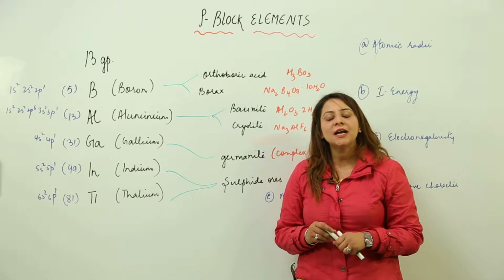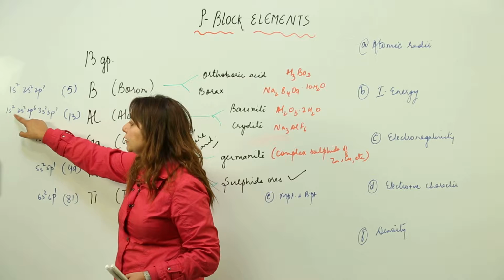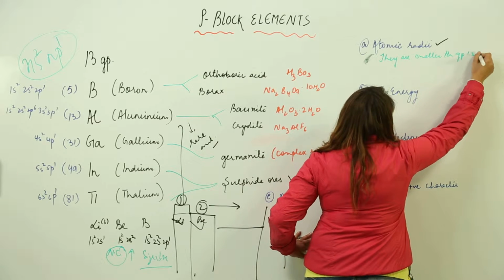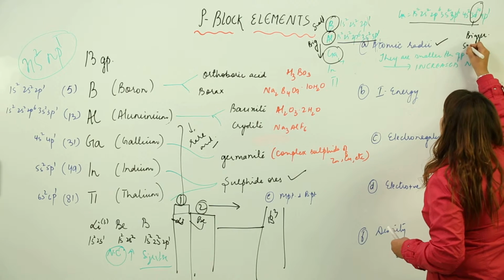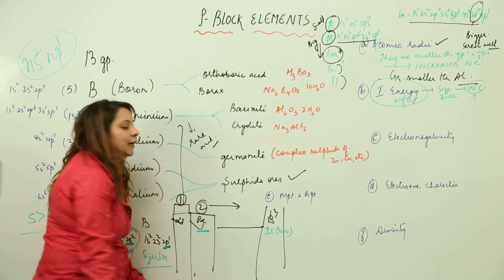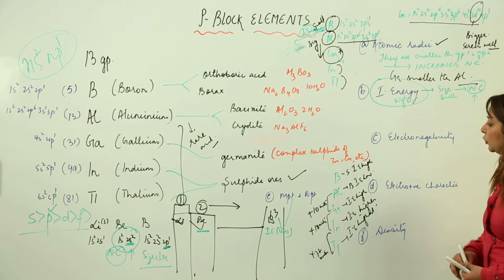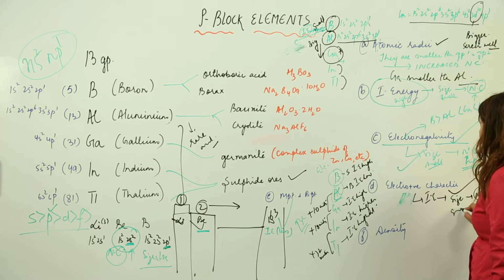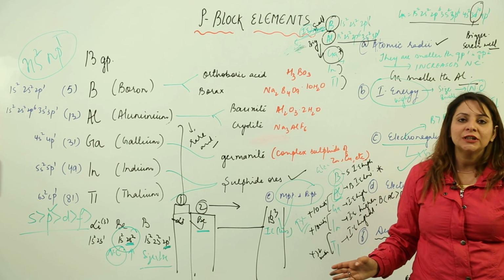ICSE Best Free Topic l CLASS 11 l CHEMISTRY l CHAPTER 9 l GP P Block l INTRODUCTION l L16